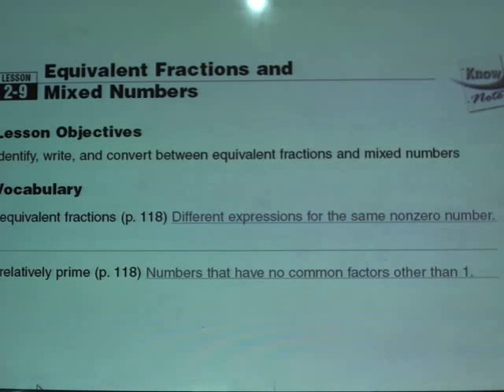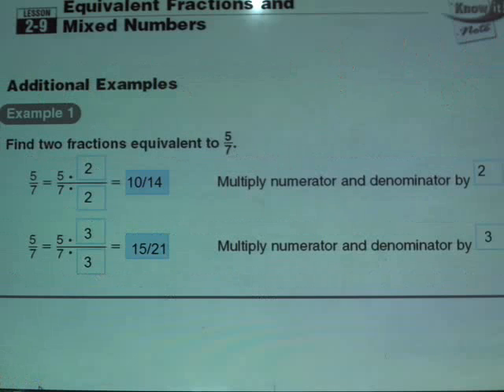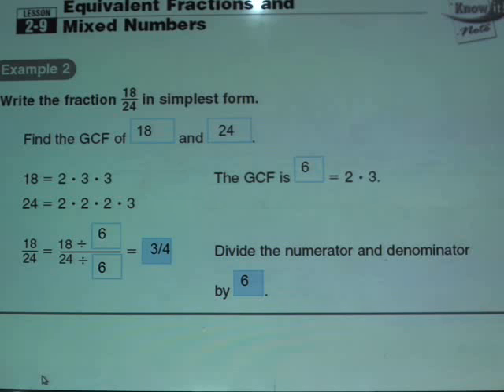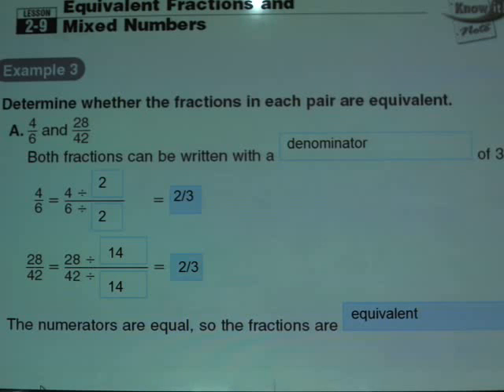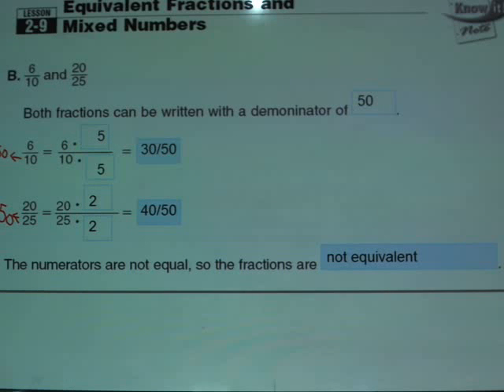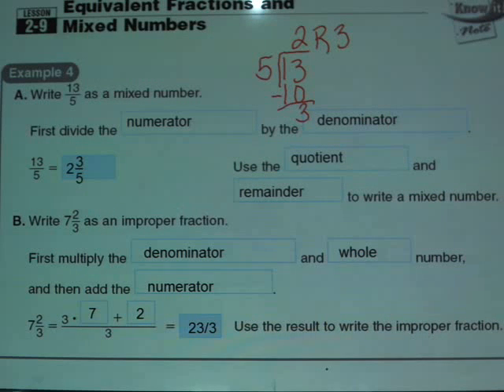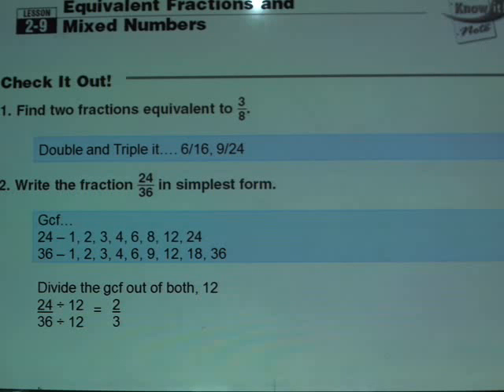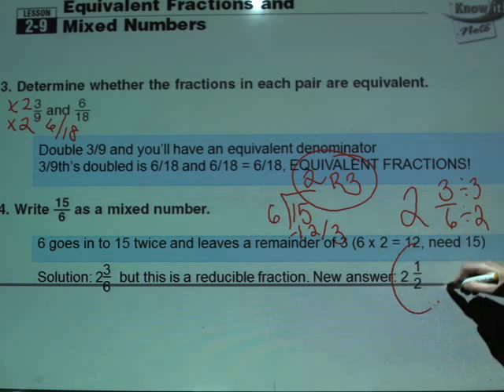7th Grade Notes - Chapter 2 Section 9